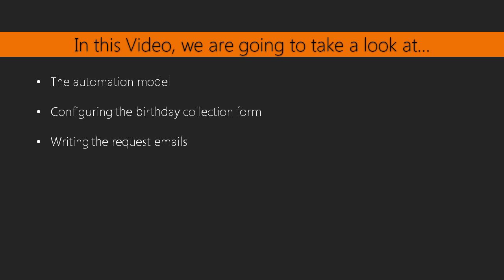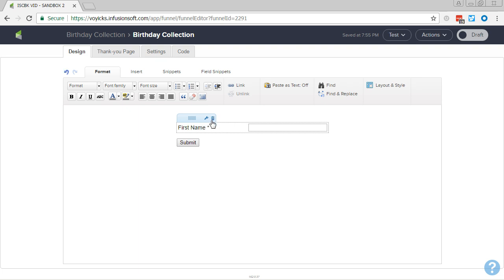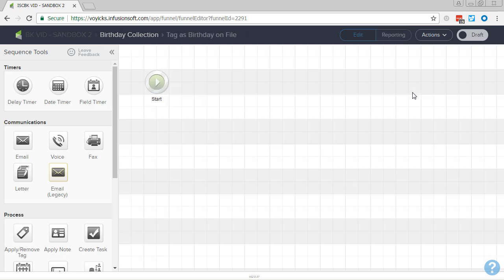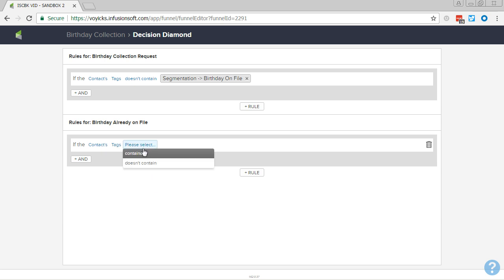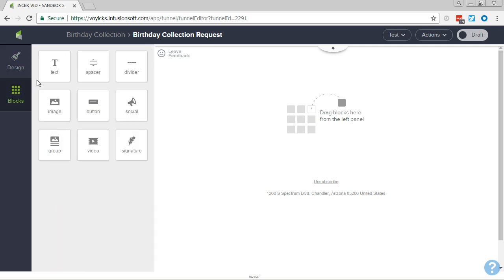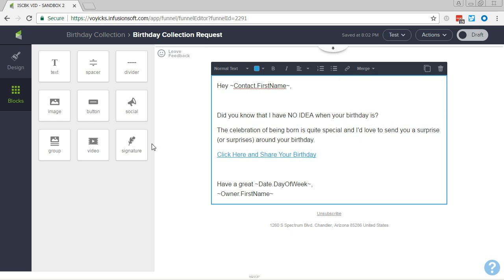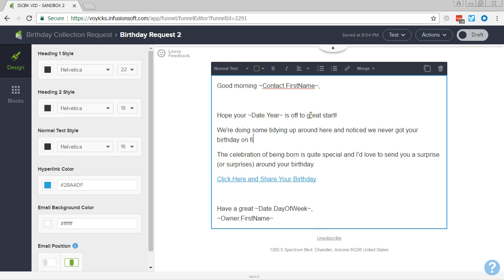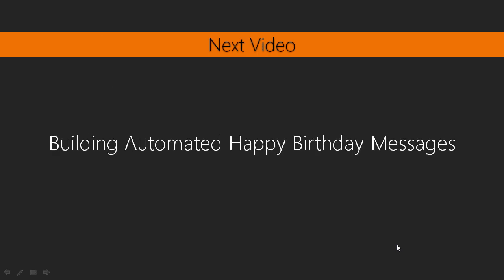Infusionsoft Cookbook - Chapter 6.5 - Setting Up A Birthday Collection Mechanism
When we have a person's birthday on file, it enables us to build goodwill by providing timely birthday messages. Combined with other data it can be used to provide a more targeted experience. For example, if we have the birthday of someone who is not yet a customer, we might send them a birthday discount in an attempt to get that first purchase.